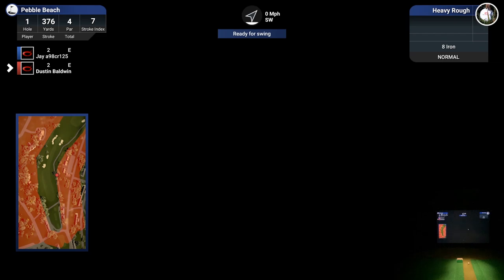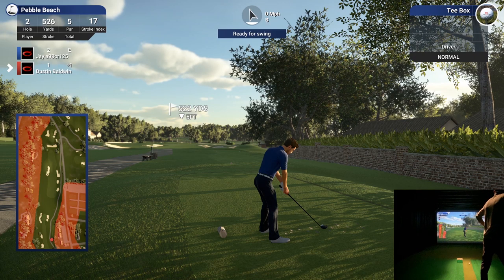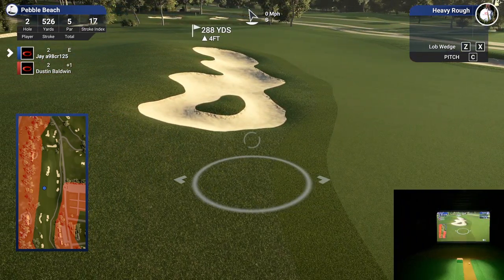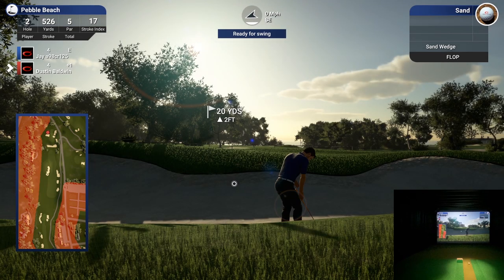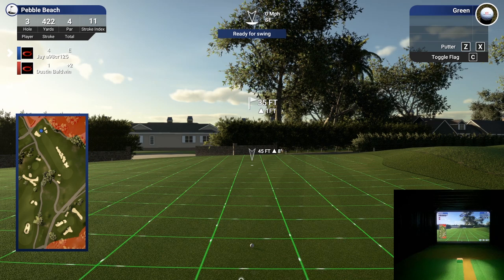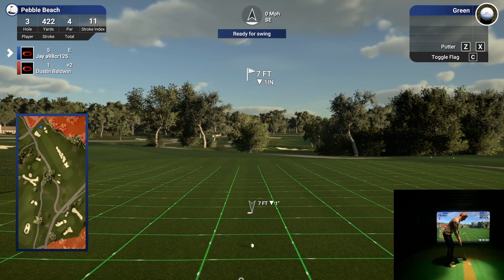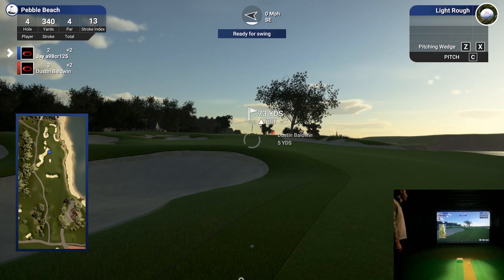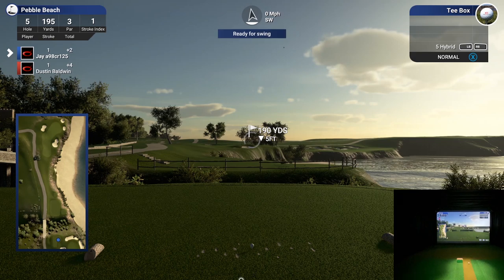Playing Pebble Beach on TGC 2019 - Flightscope Mevo+ vs SkyTrak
Playing Pebble Beach on TGC 2019 - Flightscope Mevo+ vs SkyTrak.  Looking to get E6 Connnect or TGC 2019?  Want to BUY Flightscope Mevo Plus?

In this video I take the Flightscope Mevo Plus and play Pebble Beach Golf Course on TGC 2019 vs a user on Skytrak.  The online servers were having some issues but this is a great example of playing TGC 2019 online vs other players and Pebble Beach Golf Course.  Let me know what you think of Flightscope Mevo Plus vs Skytrak golf simulator.

Pebble Beach Golf Links is a public golf course on the west coast of the United States, located in Pebble Beach, California.

Widely regarded as one of the most beautiful courses in the world,[1] it hugs the rugged coastline and has wide open views of Carmel Bay, opening to the Pacific Ocean on the south side of the Monterey Peninsula. In 2001, it became the first public course to be selected as the No. 1 Golf Course in America by Golf Digest. Greens fees are among the highest in the world, at $525 (plus $40 cart fee or $92.50 caddie fee for non-resort guests) per round in 2018.

Four of the courses in the coastal community of Pebble Beach, including Pebble Beach Golf Links, belong to the Pebble Beach Company, which also operates three hotels and a spa at the resort. The other courses are The Links at Spanish Bay, Spyglass Hill Golf Course, and Del Monte Golf Course.

The PGA Tour and PGA Tour Champions play annual events at Pebble Beach, AT&T Pebble Beach Pro-Am and the First Tee Open. It has hosted six men's major championships: six U.S. Opens and a PGA Championship. It also hosted the 1988 Nabisco Championship, now known as the Tour Championship, the season-ending event on the PGA Tour. World-renowned, the course is included in many golf video games, such as the Links series and the Tiger Woods PGA Tour series.

What data parameters does Mevo+ provide?
Mevo+ provides Carry Distance, Club Head Speed, Smash Factor, Apex Height, Flight Time, Ball Speed, Vertical Launch Angle, Horizontal Launch Angle, Lateral Landing, Angle of Attack, Total Distance, Roll Distance, Spin Axis, Spin Rate and Spin Loft.

Does Mevo+ have a built-in camera?
Yes, Mevo+ has a built-in camera for sensor alignment only.

How is the video recorded?
The video is taken with your iPhone camera in the FS Golf application.
The radar is synchronized with your iPhone to automatically record and clip video of your swing with data overlay.

Can Mevo+ be used indoor and outdoor? How much space is needed indoors?
Yes - Mevo can be used indoors and outdoors.
Space Requirements:
Indoor and Outdoor: 7-9 feet sensor to tee distance
Short Indoor: 8 Feet Sensor to tee and min 8 feet ball flight

Where is the unit setup/placed?
Indoor Setup: Mevo+ will sit 8 feet behind the tee location.
Outdoor Setup: Mevo+ will sit 7-9 feet behind the tee location.
Simulator Setup: Mevo+ will sit 7 feet behind the tee location.

How does Mevo+ compare to other FlightScope models?
Mevo+ is a 3D Doppler tracking radar similar to our other models, but is considered a limited flight tracking radar.
In comparison to Mevo:
The Mevo is a 3D Doppler radar, while the Mevo+ is a 3D Doppler Tracking radar. Mevo+ also has a built-in camera and offers simulation / gaming features, while Mevo does not.

Does Mevo+ have its own power source?
Yes. The battery life is up to 2 hours on a full charge, and up to 1.5 hours in simulator play.

Does Mevo+ work with iPad?
Yes, with the Skills App. However, it does not currently work with the FS Golf App.

What simulation software is Mevo+ integrated with?
Mevo+ is integrated with TruGolf (E6 Connect) and comes with 5 golf courses (Aviara, Stone Canyon, Wade Hampton, Sanctuary, Belfry), 17 ranges, and a mini game powered by E6. Customers have the option to purchase additional E6 simulation packages if they want more courses. Mevo+ is also integrated with Creative Golf and ProTee.

Can measurements be converted to meters and km/h in the App?
Yes.

How much is the App for Mevo+ ?
The App for the Mevo+ is called FS Golf and is free on the App Store.

Does Mevo+ have a combine feature?
Yes. Mevo+ connects to the FlightScope Skills App, which includes the combine feature.

What type of spin does Mevo+ show?
Mevo+ shows Backspin, Spin Axis and Spin Loft.

Do I need metallic stickers on the golf ball indoors and outdoors when using Mevo+?
Metallic stickers are recommended to accurately measure spin indoors as ball flight is limited, but stickers are not needed during outdoor use.

Is there a practice driving range view with Mevo+?
Yes.

Can you input more than 14 clubs?
Yes, you can input an unlimited number of clubs.